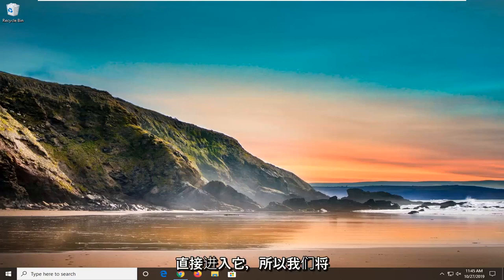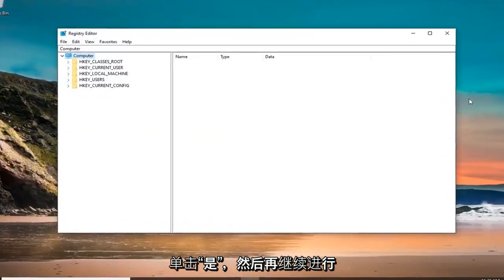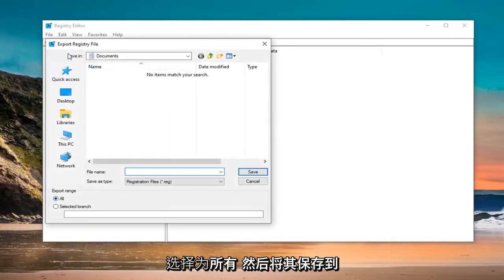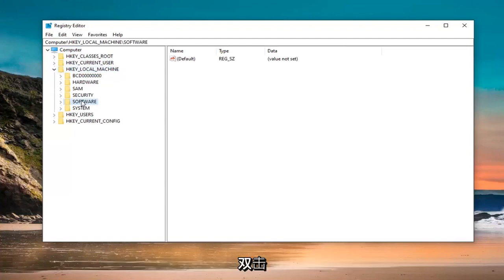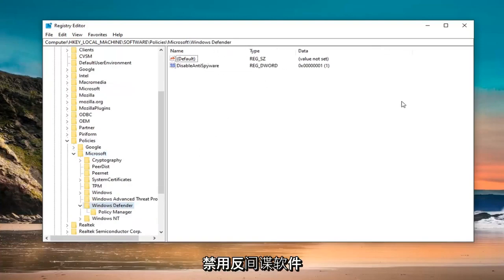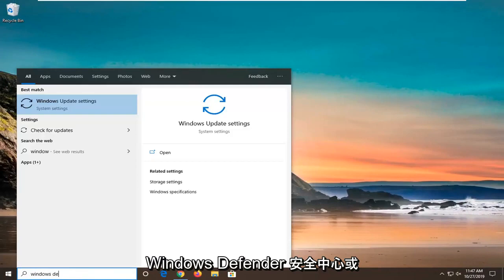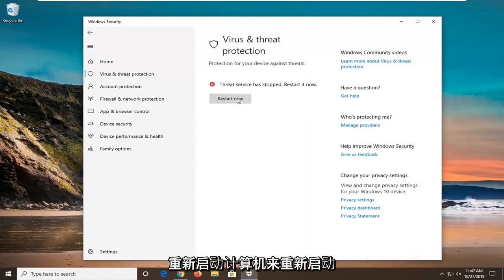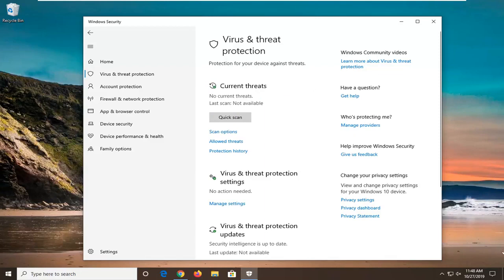修復：Windows Defender 威脅服務已停止。 現在重新啟動它（已解決）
Microsoft Defender 威胁服务已停止修复 [教程]

有时，在尝试运行 Windows Defender 时，您可能会看到此消息威胁服务已停止，请立即重新启动。如果您单击立即重新启动按钮，服务启动，消息消失，很好！但如果它没有，而是您看到消息意外错误，抱歉，我们遇到了显示的问题，那么您可以尝试在 Windows 10 上解决此问题。

Windows Defender 高级威胁防护服务通过监视和报告计算机上发生的安全事件来帮助防御高级威胁。您需要确保将此服务和其他必需的服务设置为其默认值并启动。

如果您的 Microsoft Windows Defender 没有在托盘中使用黄色感叹号，并且 Windows Defender 安全中心显示“威胁服务已停止”，那么这里是如何让它再次运行以及它停止的最可能原因。